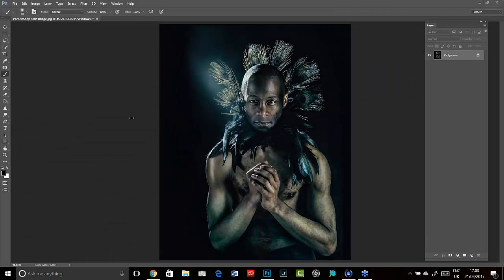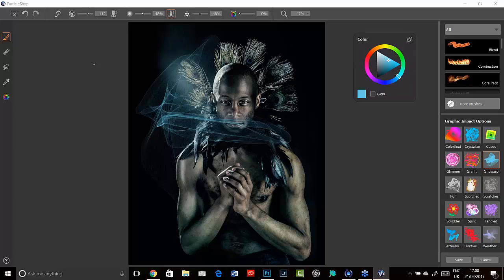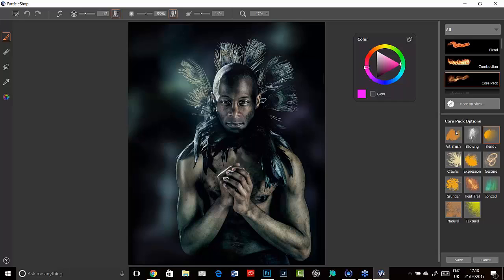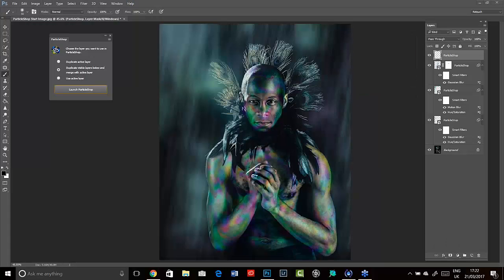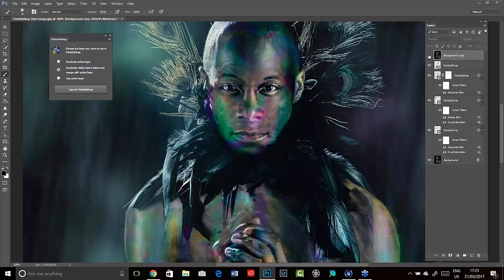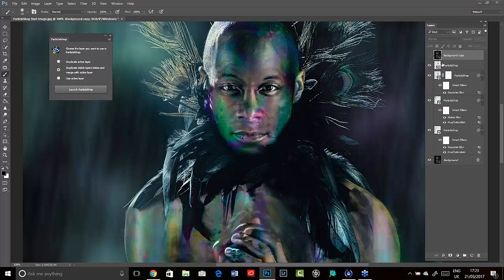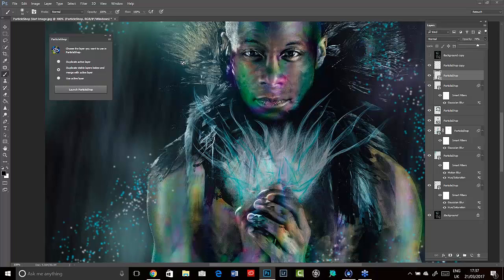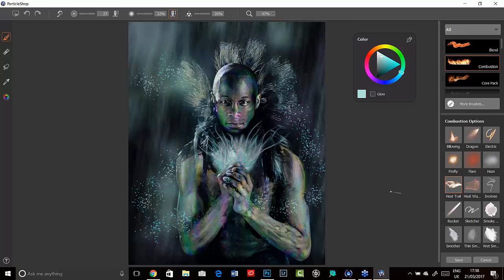Artistic photo composites featuring Caroline Julia Moore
In this debut ParticleShop webinar Caroline walks you through a variety of brushes that she uses in her amazing photo composites.